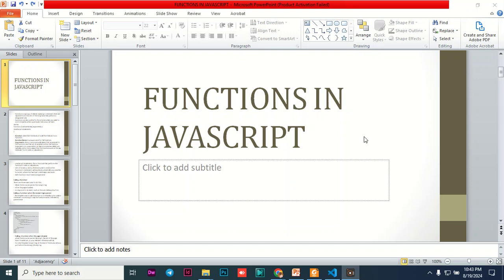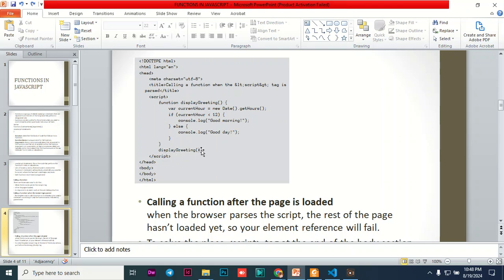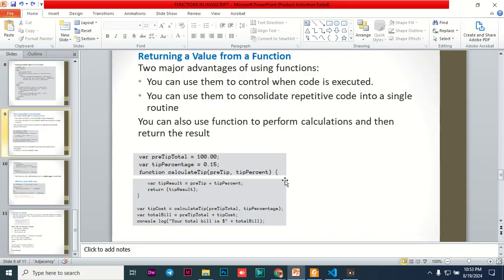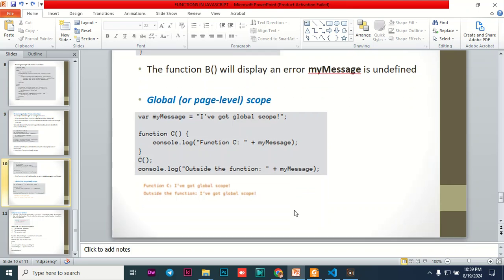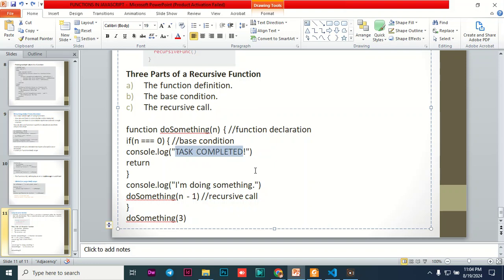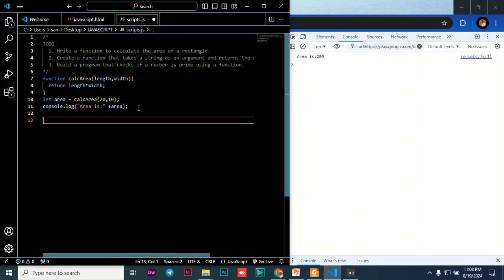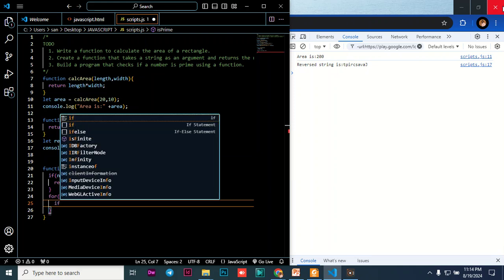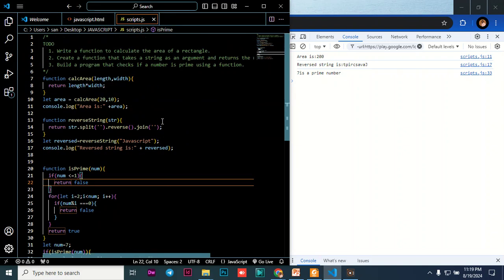LEARN JAVASCRIPT FUNCTION WITH EXAMPLES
In this video, we'll break down the essentials of JavaScript functions step by step, using real-life examples to make learning fun and easy.